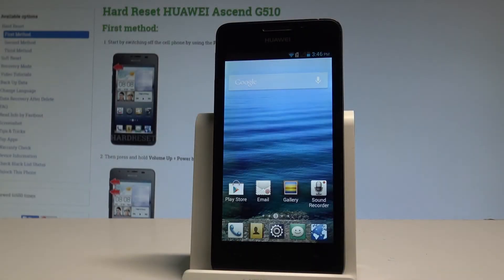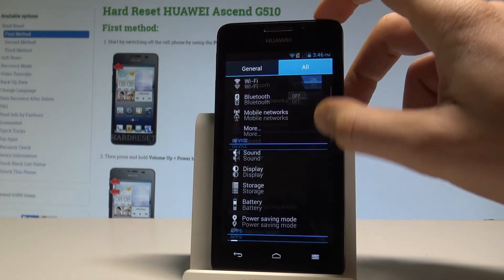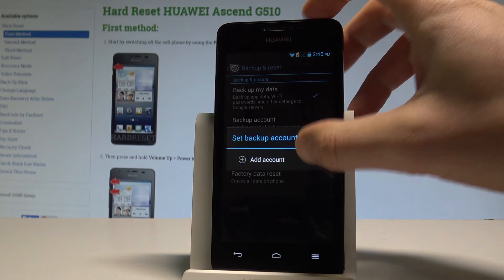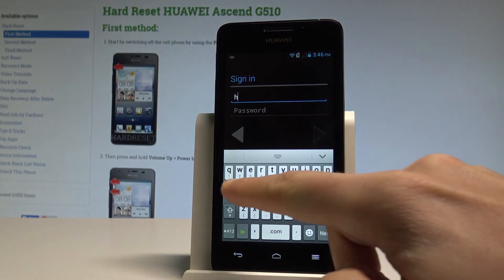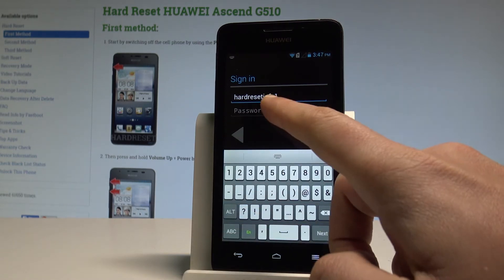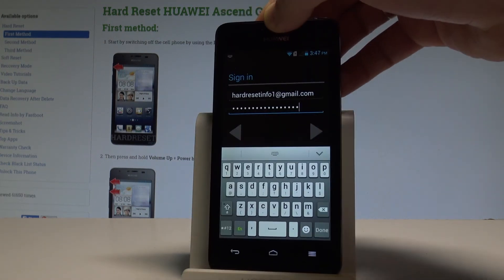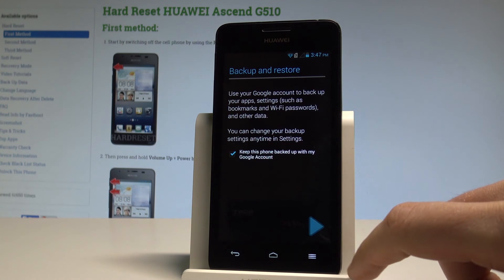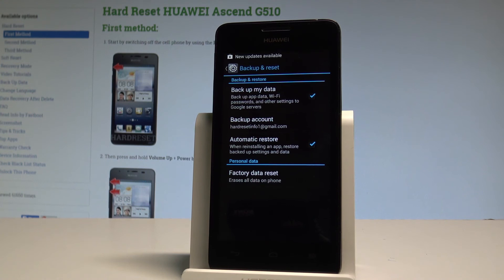How to Allow Back Up Data on HUAWEI Ascend G510 - Add Backup Account |HardReset.Info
If you would like to create the backup from your data you should use the Google backup feature. It will automatically save your data on your Google Account. All you have to do is enable back up options and Google Account.

How to back up data on HUAWEI Ascend G510? How to use Google backup on HUAWEI Ascend G510? How to enable Google Backup on HUAWEI Ascend G510? How to turn Google Backup in HUAWEI Ascend G510? How to add backup account in HUAWEI Ascend G510?